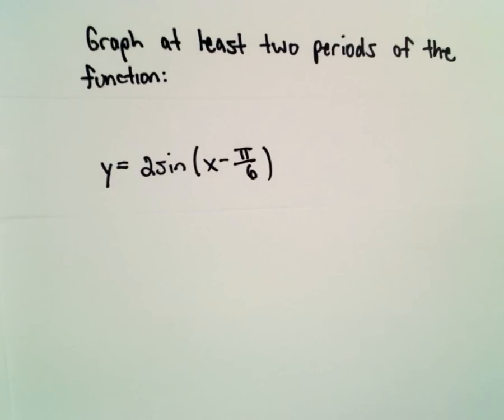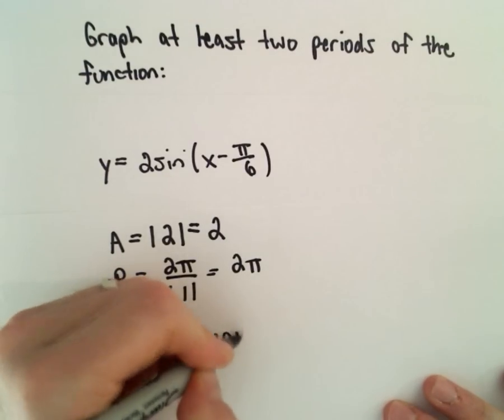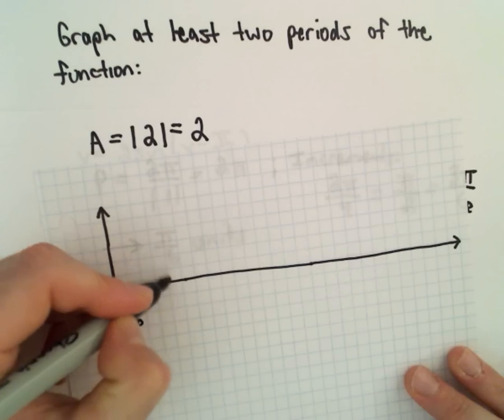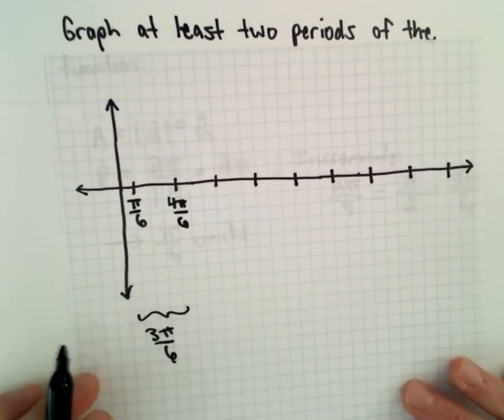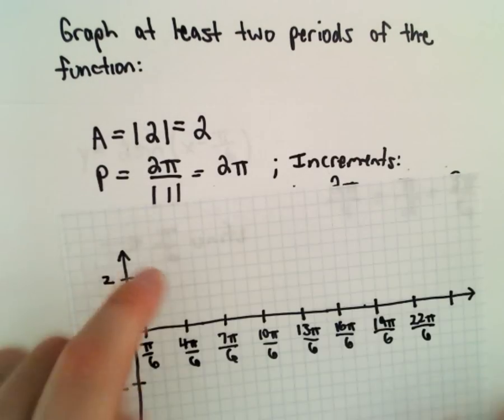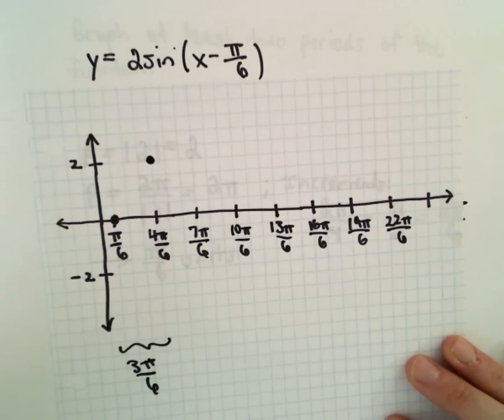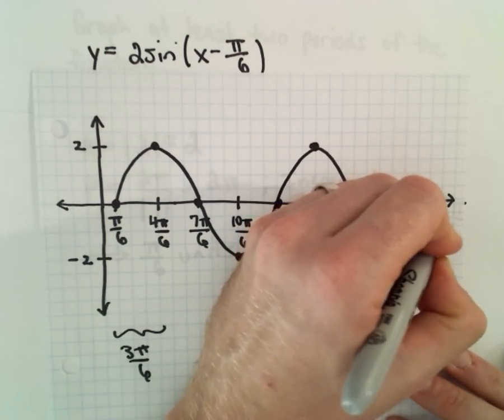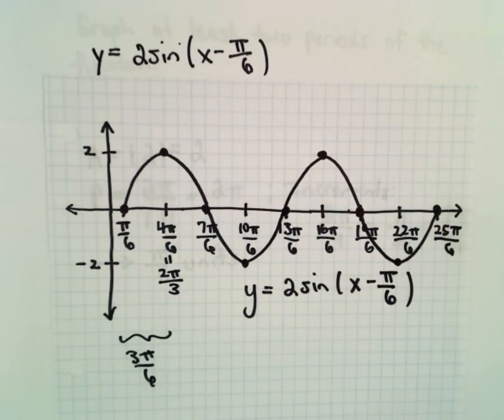Graphing Trigonometric Functions: y = 2sin(x-pi/6)